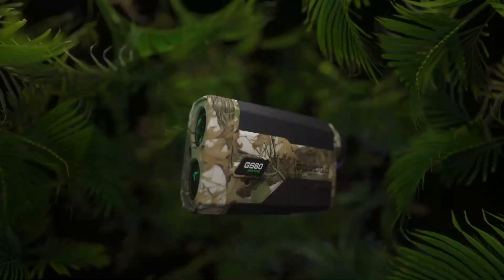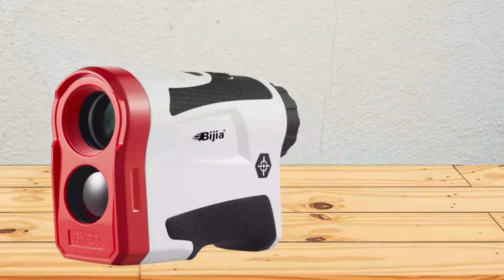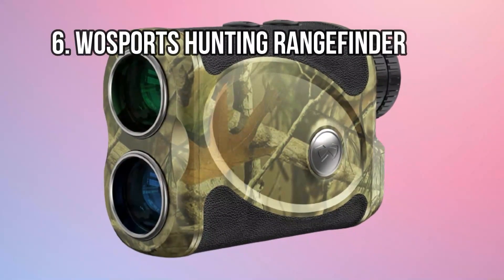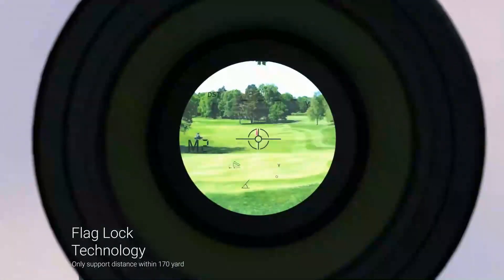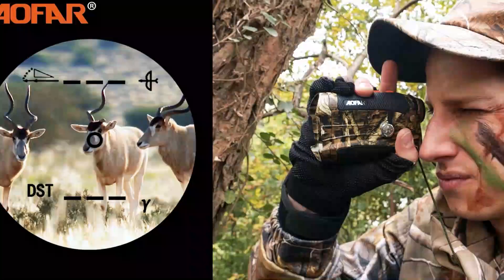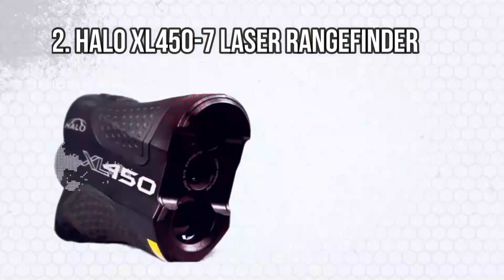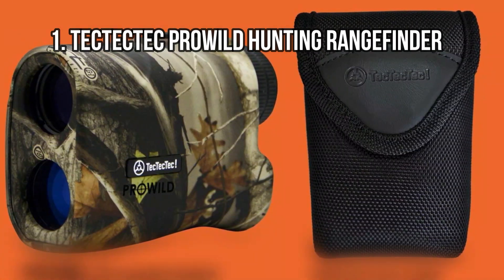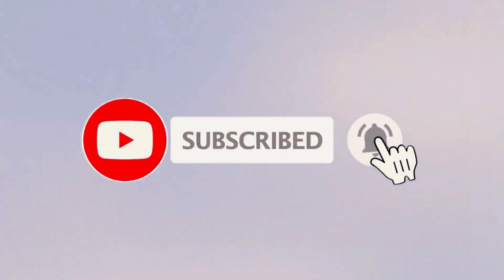Best Budget Rangefinder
at number 1. TecTecTec ProWild Hunting Rangefinder.

at number 2. Halo XL450-7 Laser Rangefinder.

at number 3. Simmons Hunting Laser Rangefinder.

at number 4. AOFAR AF-700L Hunting Archery Rangefinder.

at number 5. Gogogo Sport Laser Rangefinder.

at number 6. Wosports Hunting Rangefinder

at number 7. PEAKPULSE 7S Golf Rangefinder.

at number 8. BIJIA Golf Rangefinder.